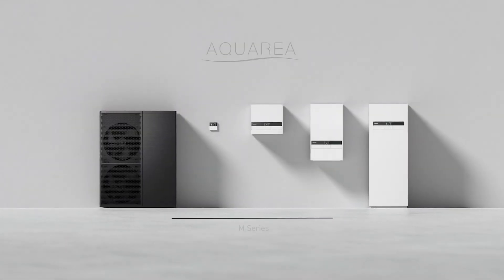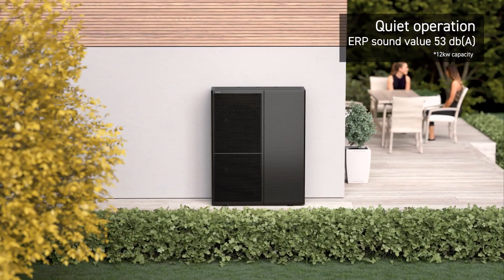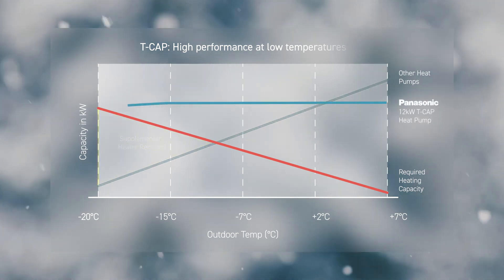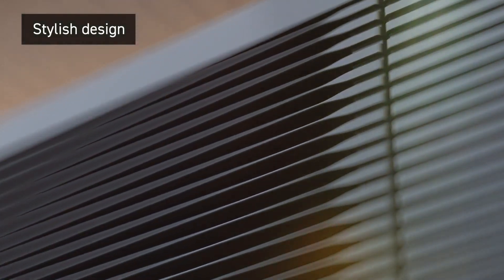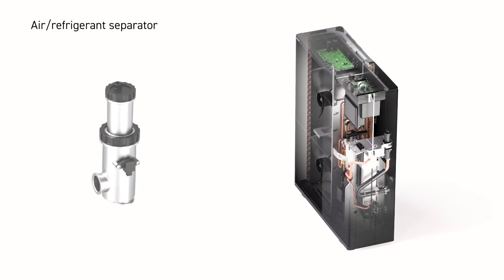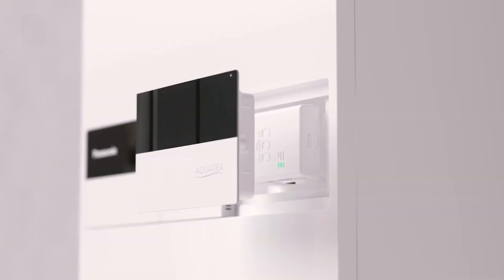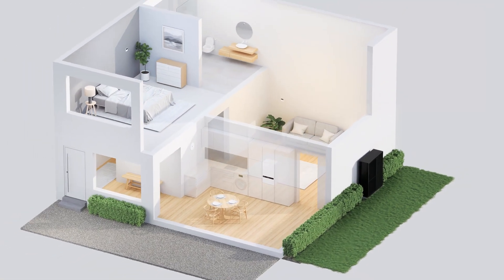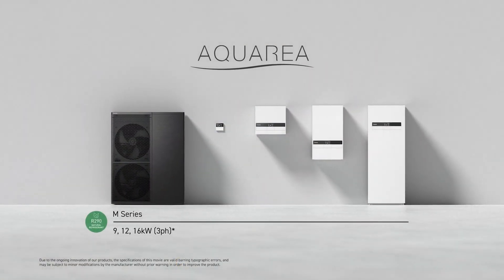Die Wärmepumpe Panasonic Aquarea M Series - Die perfekte Lösung für Renovierungen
Die Aquarea M-Serie T-CAP ist die neueste Generation der Luft/Wasser-Wärmepumpen von Panasonic. Sie stellt eine Revolution in Bezug auf Design, Leistung, Konnektivität und Nachhaltigkeit dar.

Die Wärmepumpe ist mit dem umweltfreundlichen Kältemittel R290 ausgestattet und arbeitet äußerst energieeffizient. Sie kann sowohl zum Heizen als auch zum Kühlen eingesetzt werden und ist damit die perfekte Lösung für ein ganzes Jahr lang warmes und kaltes Wasser.

Die Aquarea M-Serie T-CAP ist auch ideal für Renovierungen geeignet. Sie kann neben bestehenden Heizkörpern mit einer hohen Wasservorlauftemperatur von bis zu 75°C integriert werden.